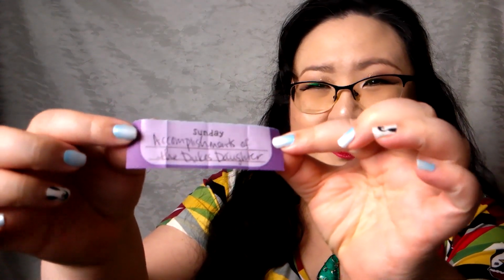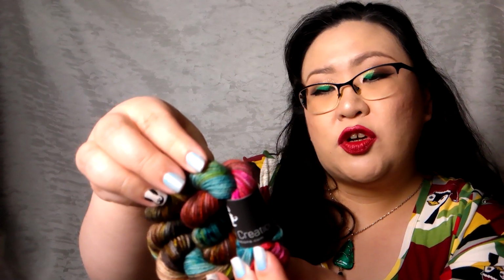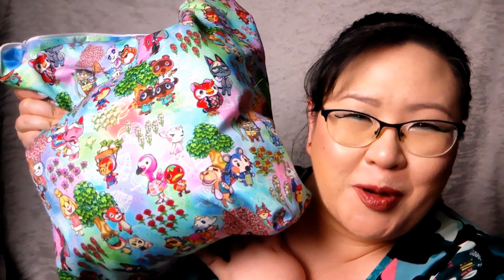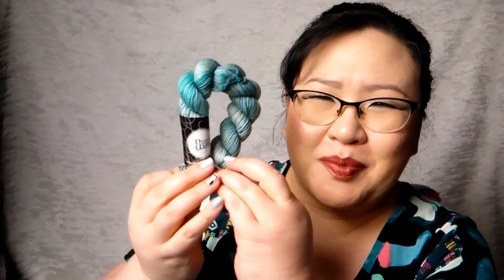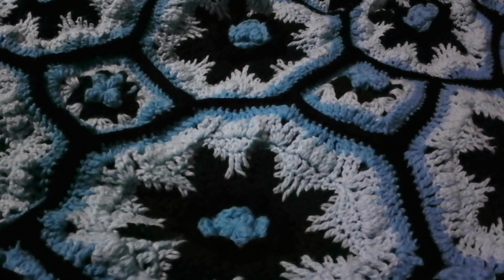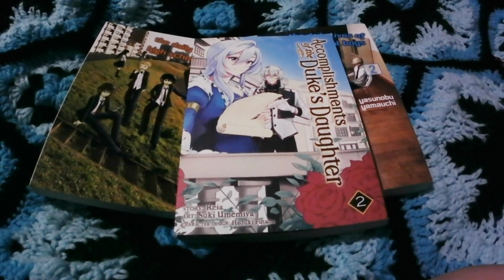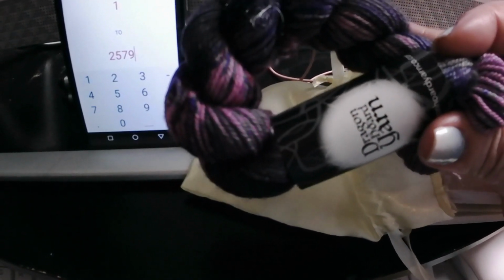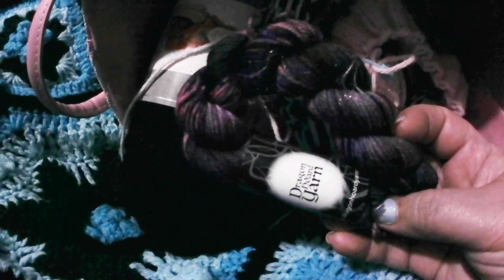Vlogmas 2021 | December 1-4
I am doing Vlogmas again this year! Instead of doing monthly vlogs like I have been for the last few months, I plan to post these weekly. These will be mostly end of day diary type entries with a few little extras thrown in, including my Manga Advent Calendar project progress and the opening of my Yarn Advent Calendar. The very same video is being posted to my Yarnie channel, so if you are a subscriber to both, I just wanted to let you know and Thank You!

I will not be posting any links to mentions in this video, but if you have any questions about anything I've mentioned, please let me know ^-^

Do you knit or crochet? Check out my yarnie content on my sister channel, Disis19 Hearts Yarn

Curious to know what I'm looking to add to my collection?

The blanket shown in the closer was hand knit by me.